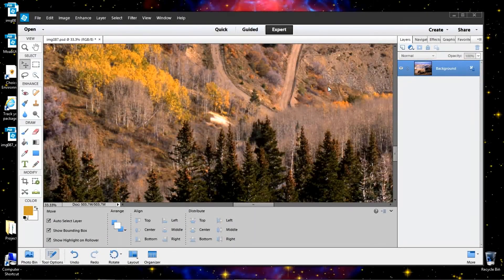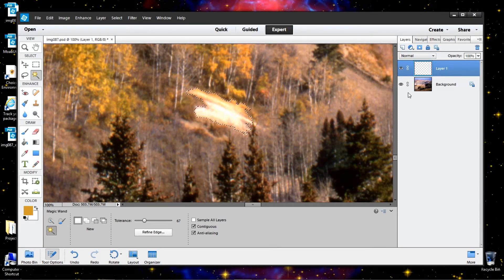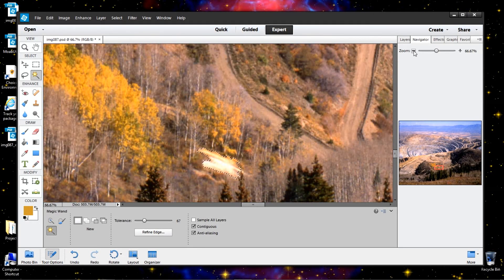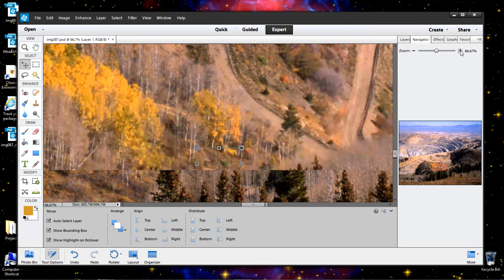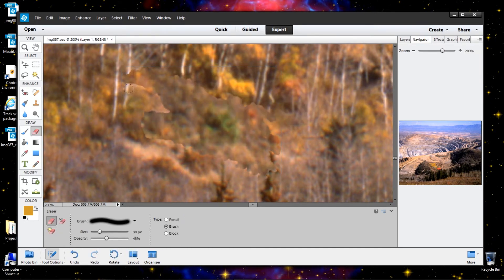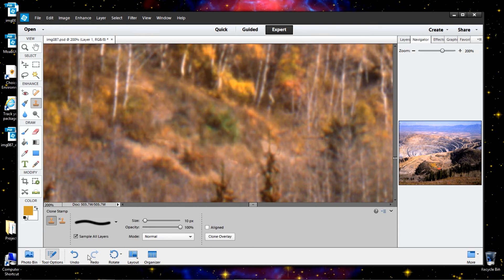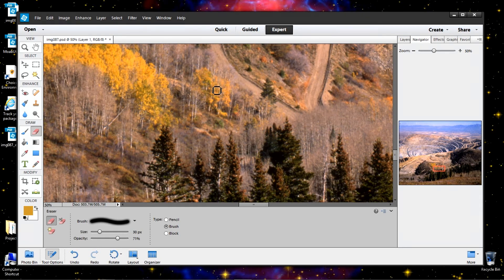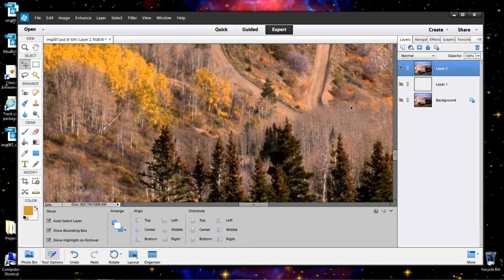Editing single area in a picture, Photoshop Elements 12